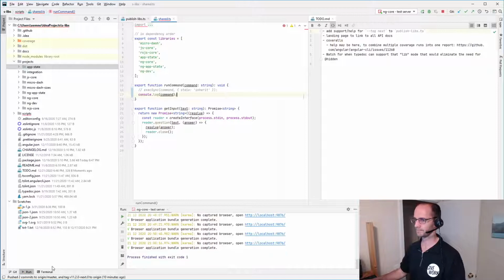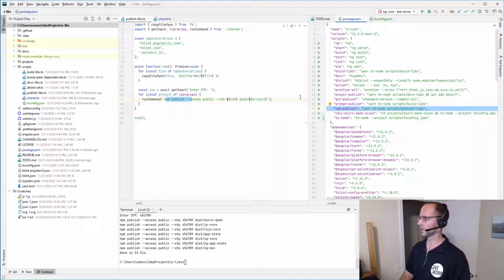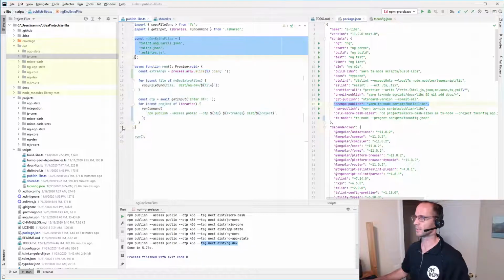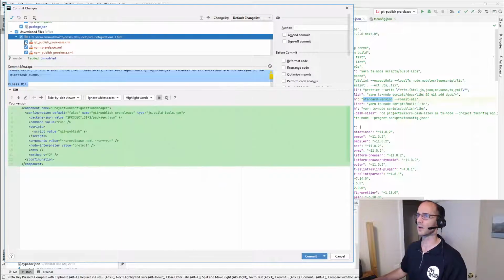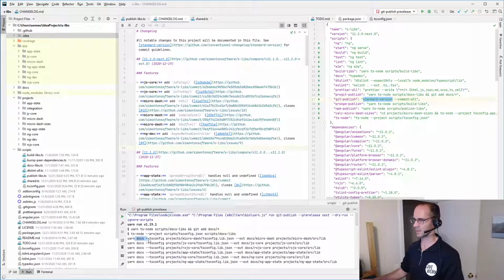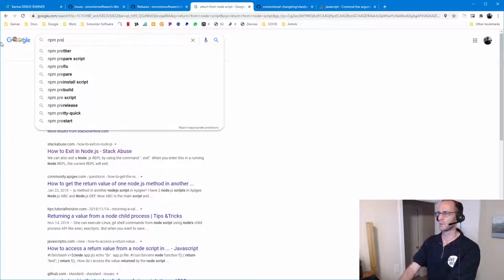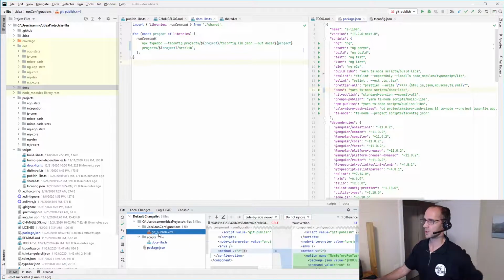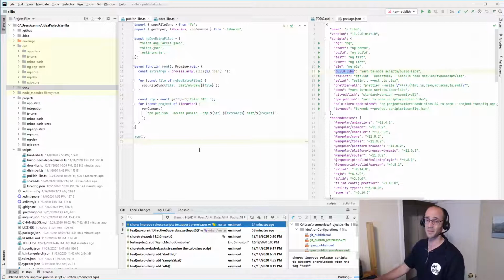Live Coding - Improved Deploy Script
Watch an experience developer improve a script that releases his 7 open source libraries. I explain my thoughts as I go for anyone hoping to pick up some tips and tricks.